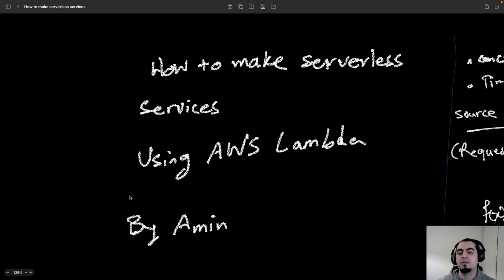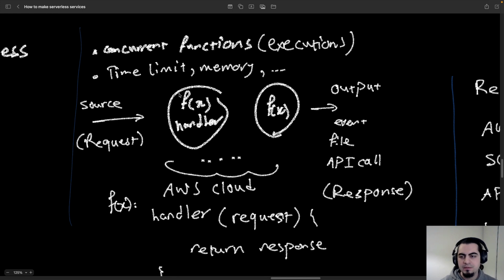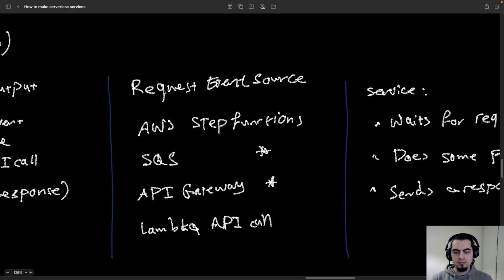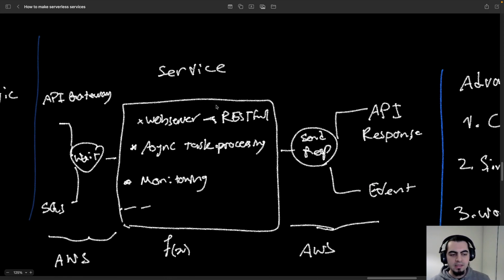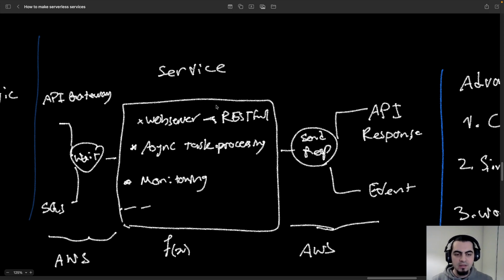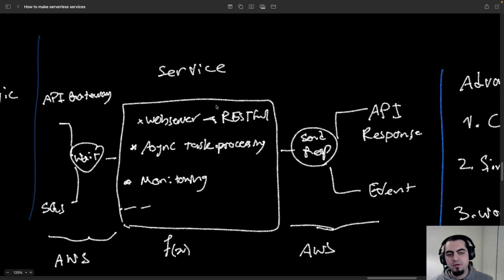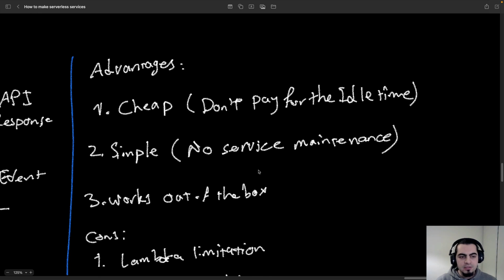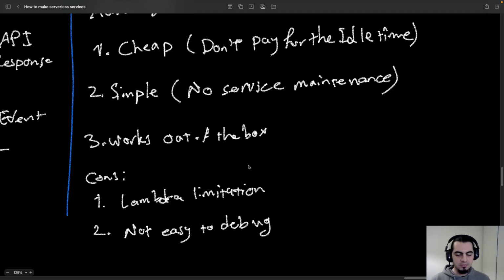Making Serverless services using AWS Lambda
AWS Lambda service was introduced in 2014 and has been growing in popularity ever since. It is a versatile service that can solve many problems. In this video we will see how it can be used as a service for example to act as a backend API for a web application.